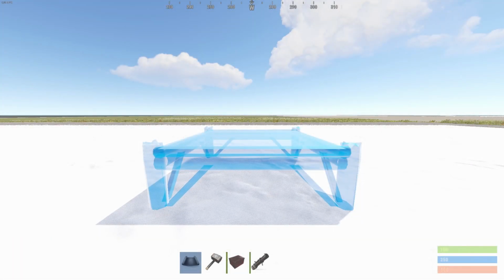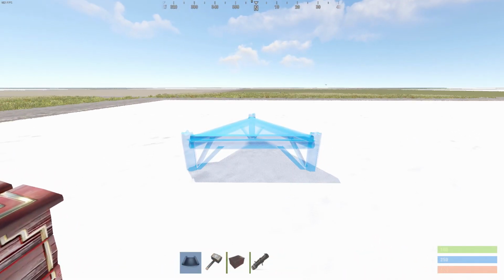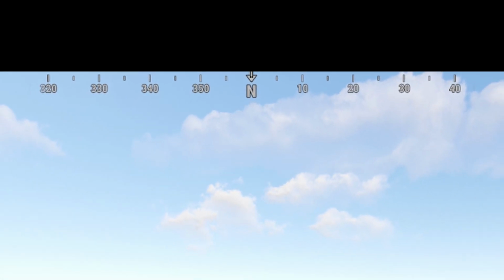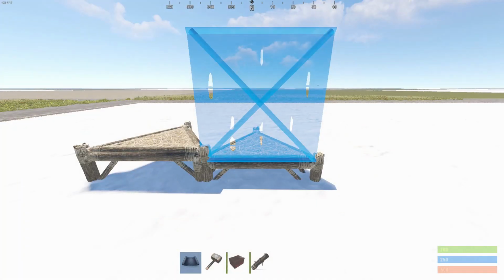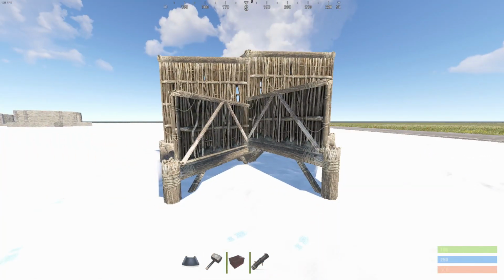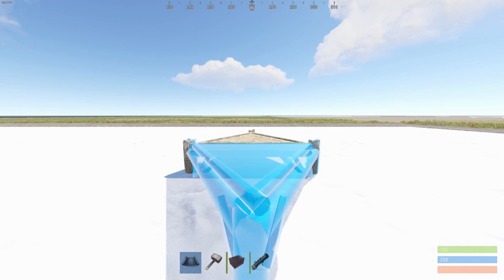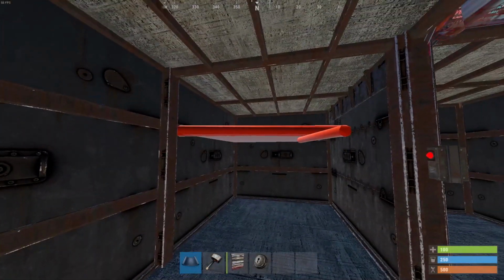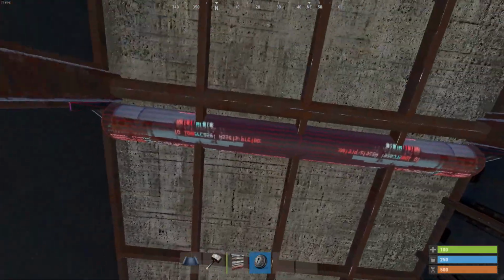Floorstacking: The Complete Rusty Guide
Two Simple Methods for Floorstacking. High and Low Stacks Explained. Pros & Cons etc...

Chapters:
0:00 Intro
0:24 What is floorstacking?
0:48 Method 1
2:49 Method 2
3:46 Building a Base
4:33 Higher or Lower Core?